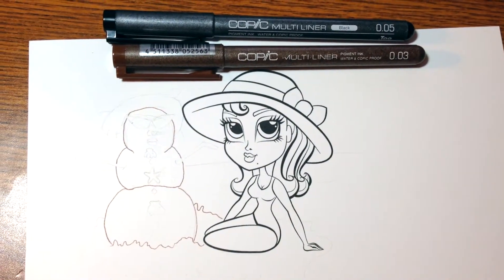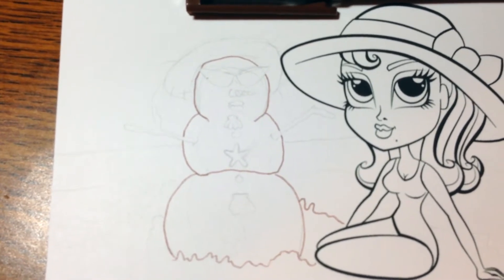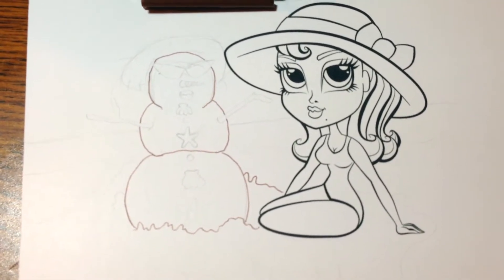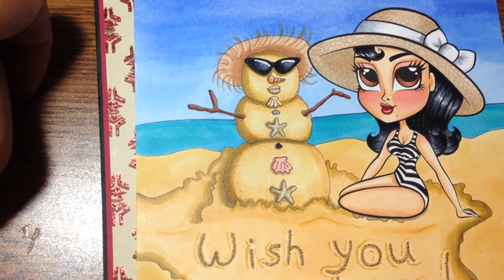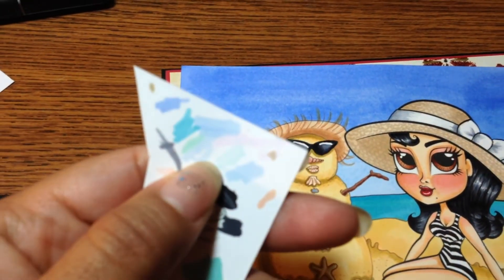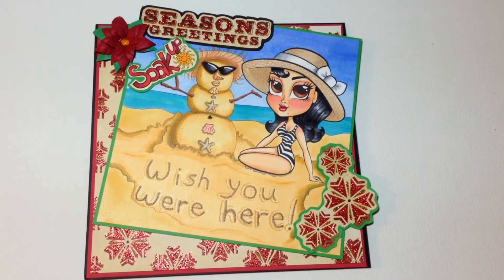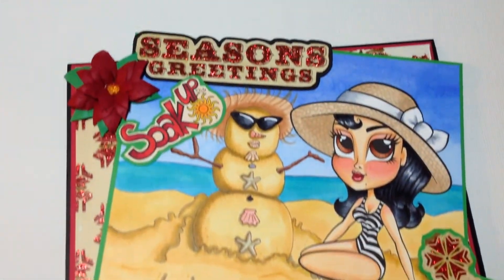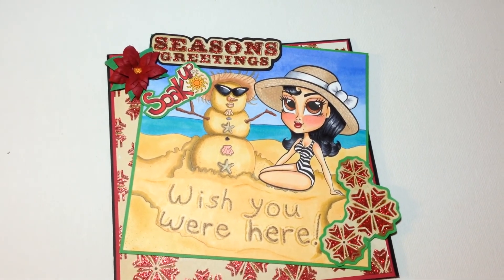SBS DT ~ Hot Christmas card share & process